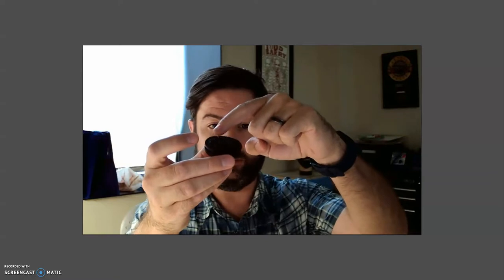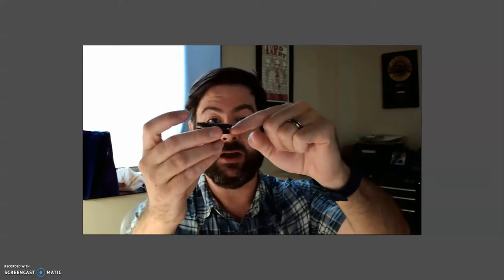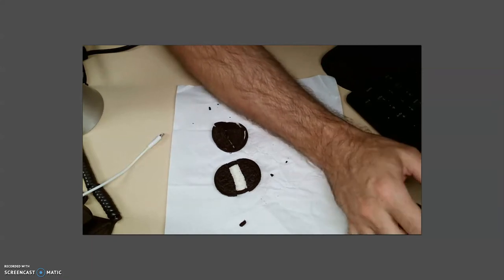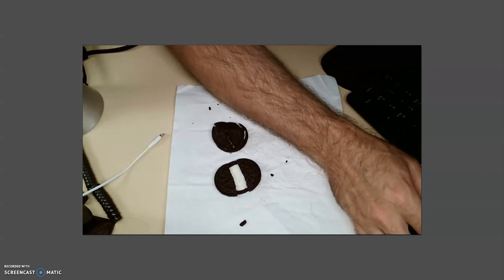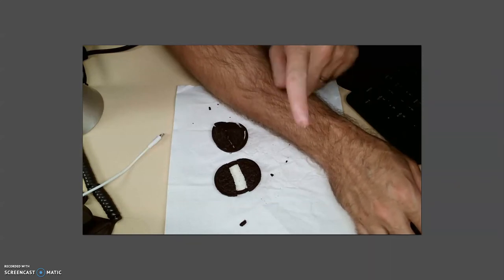Live Online GLG101IN - Unit 2 Lecture Section 4 part 1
Plate Boundaries part 1